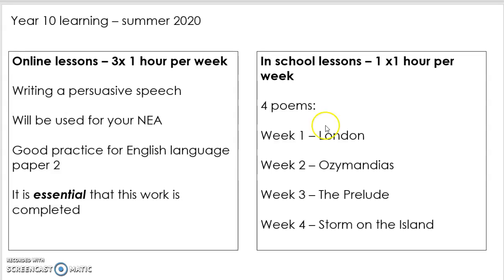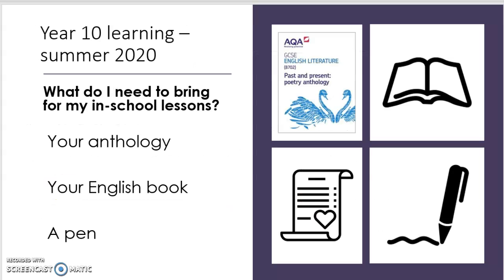overview of the week